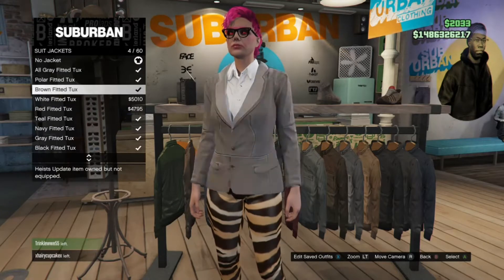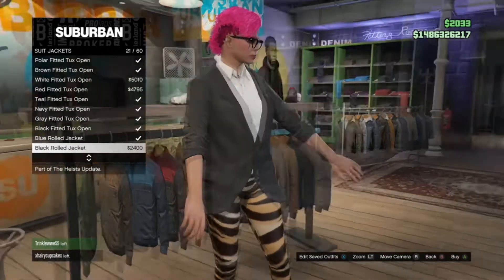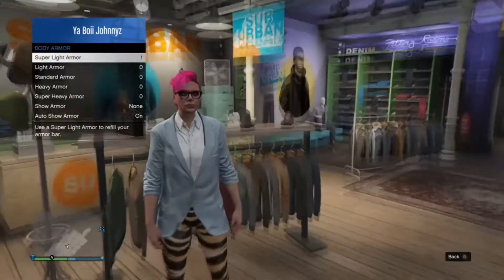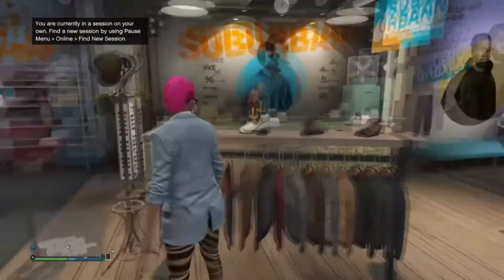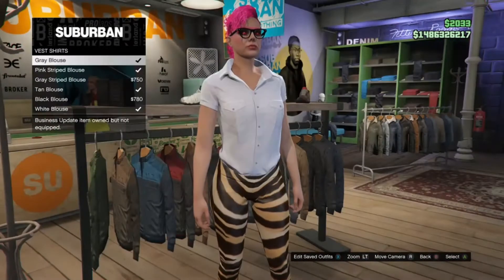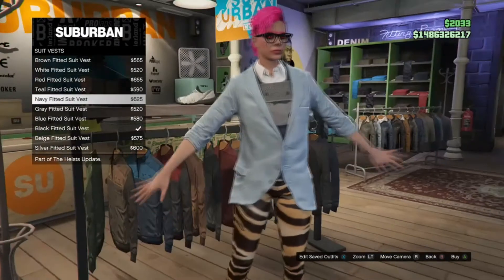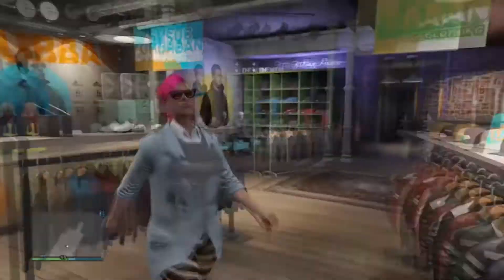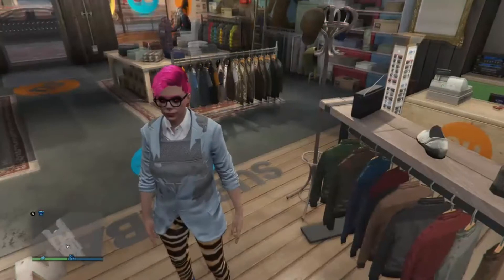Gta 5 1.28 Glitched Outfit (Girl)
Hi guys in this video i will be showing you how to get a glitched outfit on agirl